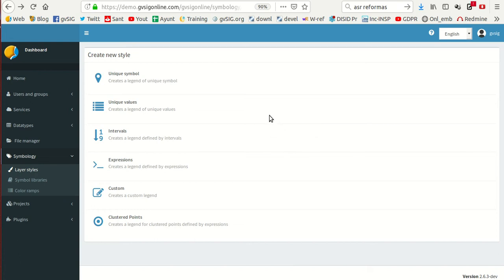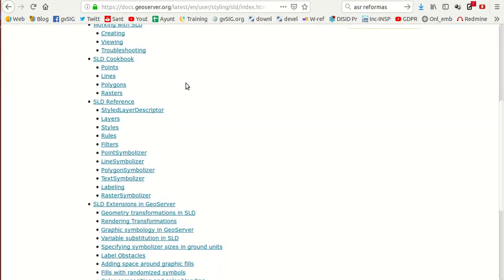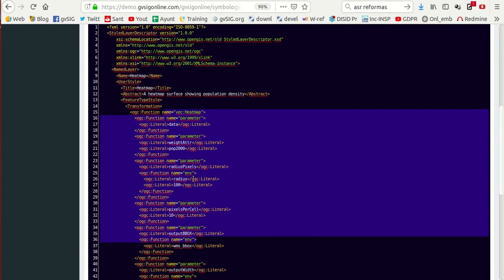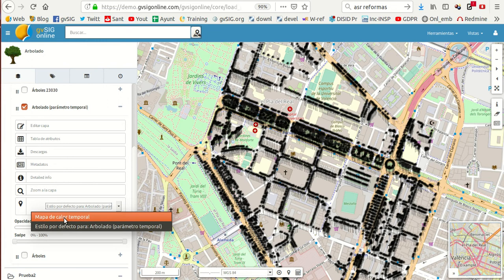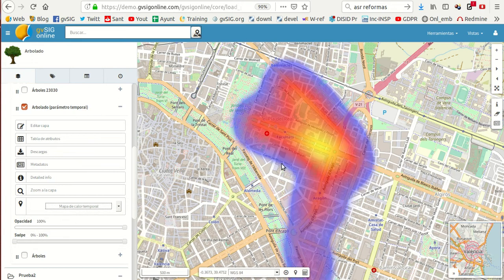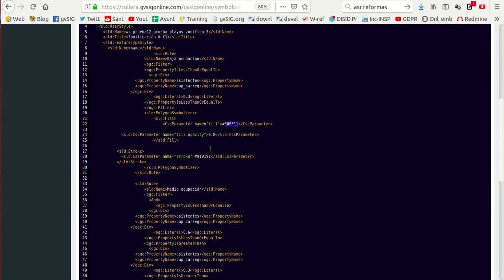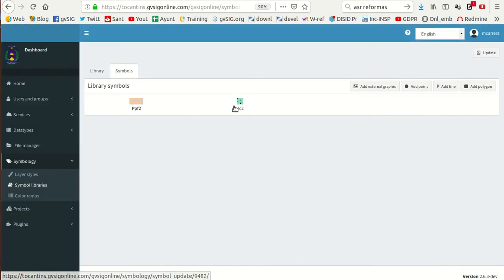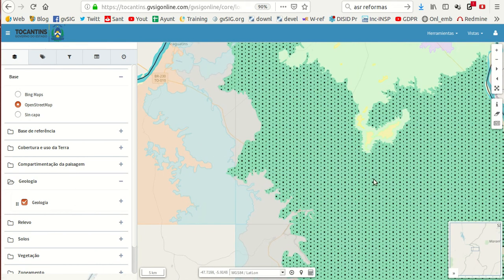gvSIG Online: Custom legends